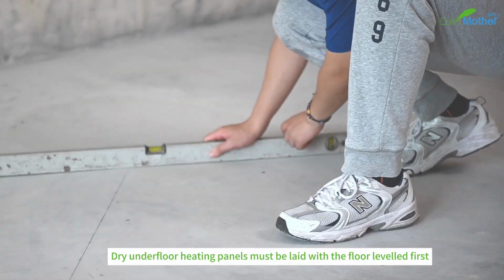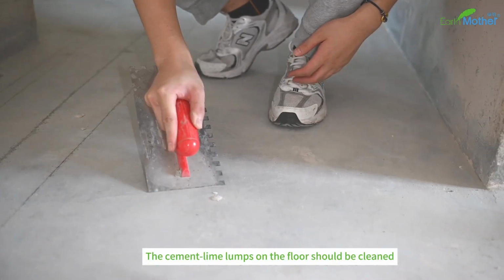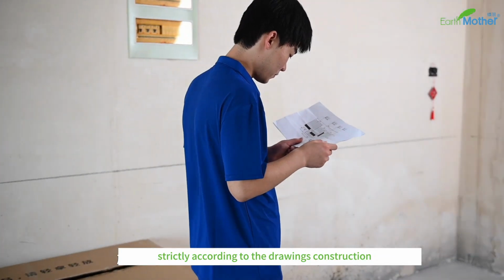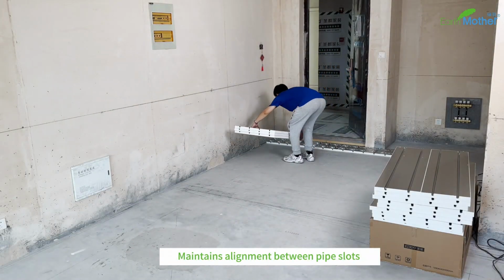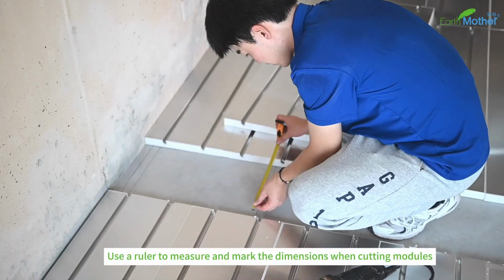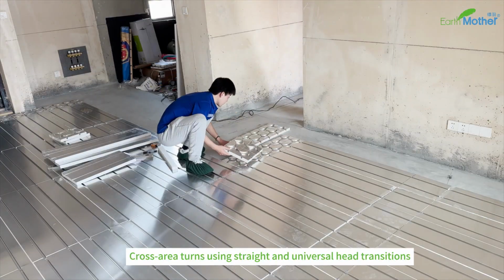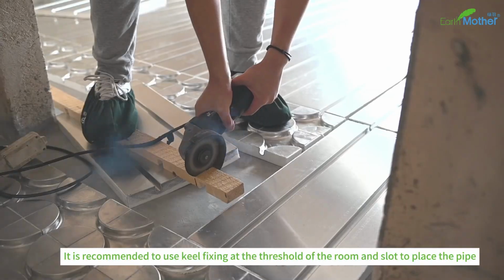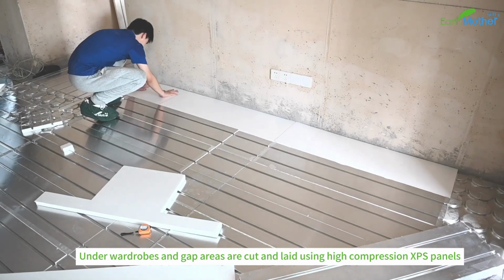Air EZ300pro Construction Guidance | How to install dry UFH in a house with wooden and tiled floors?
Air EZ300pro Construction Guidance | How to install dry underfloor heating in a house with wooden and tiled floors?

Some homeowners want to lay ceramic tiles in the living room and wooden floors in the bedroom. Can they still use dry floor heating insulation boards? How to deal with construction details?

This is the most comprehensive video to introduce the full construction process of dry floor heating Air EZ300pro.

For more questions about the construction of dry floor heating, please leave a message in the comment area or read Earthmother’s official website article: